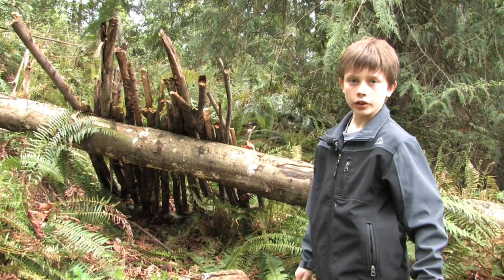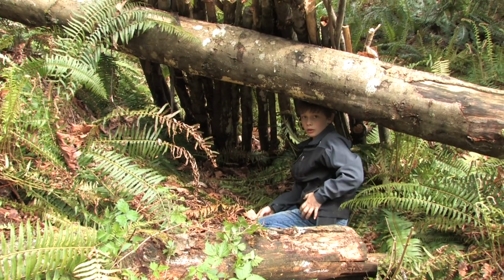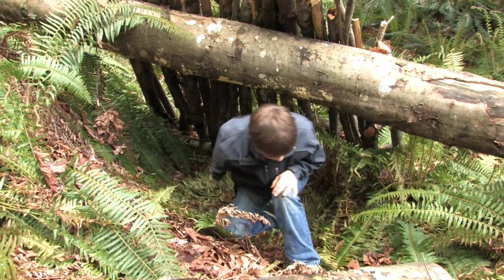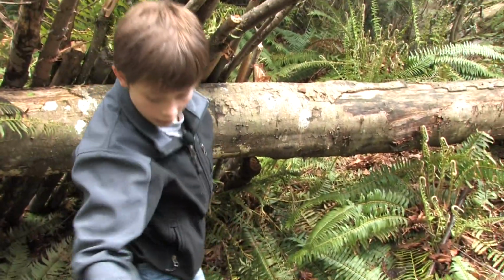Bryce vs Wild: 5 Steps to Surviving in the Wilderness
Many years ago, my son Bryce Hoisington, then just nine years old, took on a school assignment called the "Passion Project for Learning." At the time, I was sharing my interest in outdoor adventures and wilderness survival with my kids, which inspired Bryce to create his project on the topic of how to survive in the wilderness. In this video from years ago, Bryce presents five essential steps for surviving in the wild. Enjoy this throwback to "Bryce vs. Wild!"